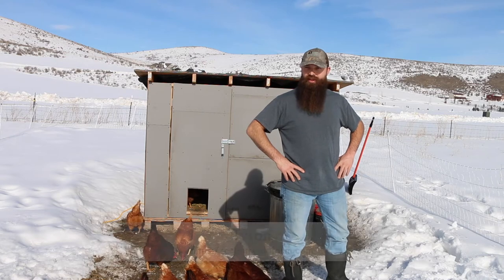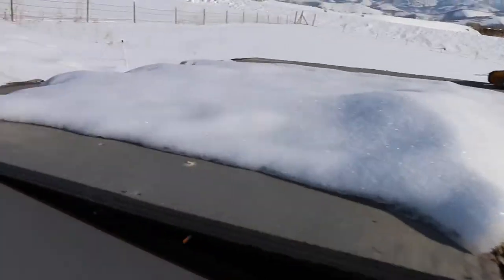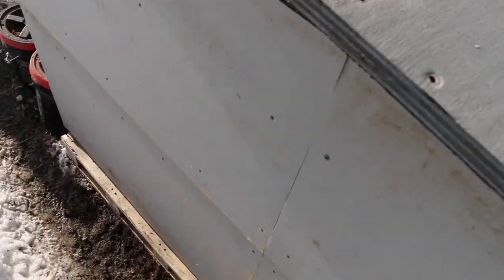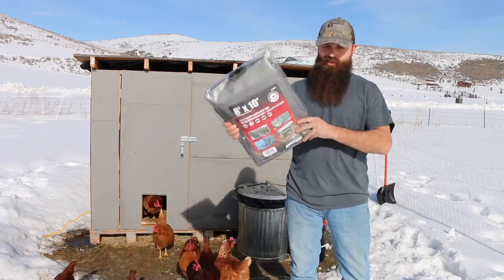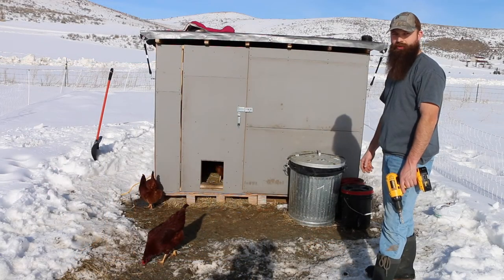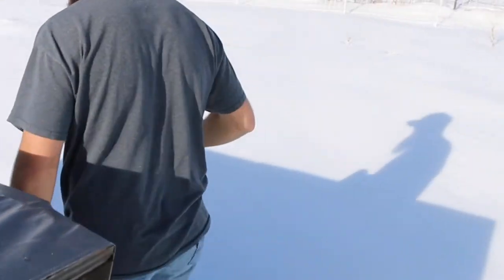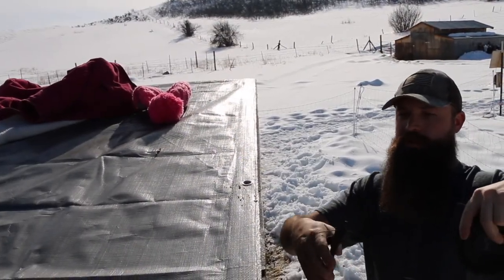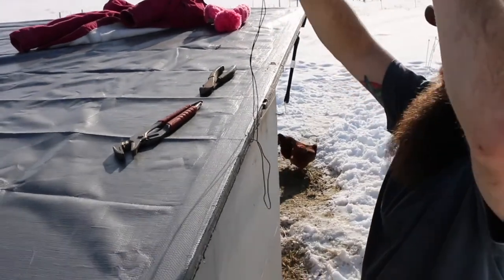DIY, Chicken Coop Hack!!!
Our Chicken Coop is leaking! We are showing you a quick and inexpensive way to fix your Chicken Coop! Want a more in depth look at how we built the chicken coop?

Join Our Homestead Community!
You can follow along with our family as we build our Mini Farmhouse and embark on a journey called "The Homestead Movement": Food from Scratch, Natural Living and a Homestead Life!

We make 1-2 videos a week about Food from Scratch, Natural Living & a Homestead Life!

If you would like to help support our homestead, check out our Homestead Shop

If you would like to send us mail, our address is:
Country Silo Farm
Franklin, Id 83237